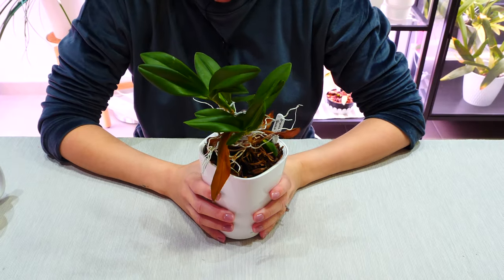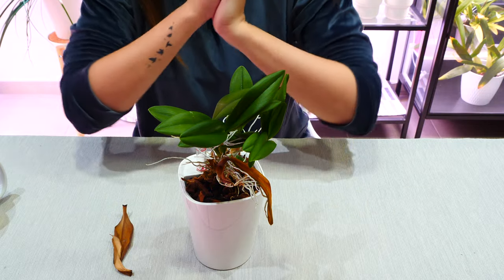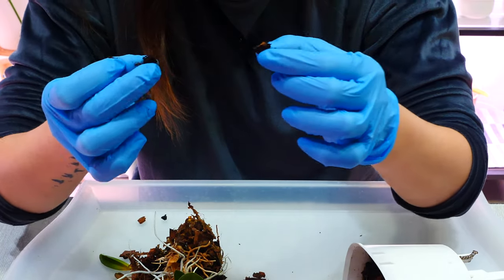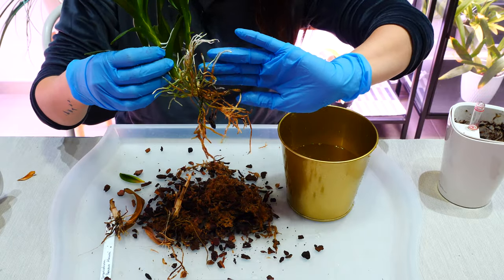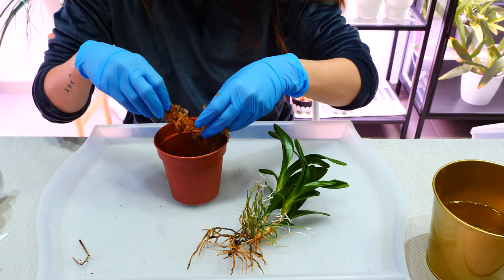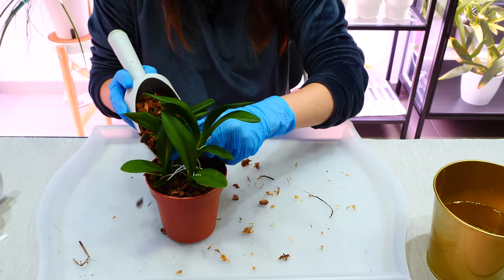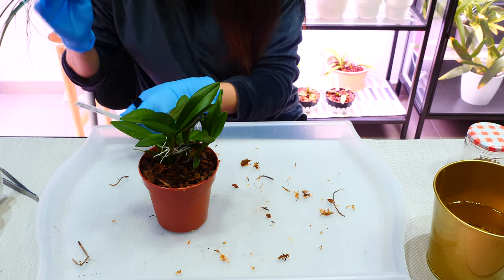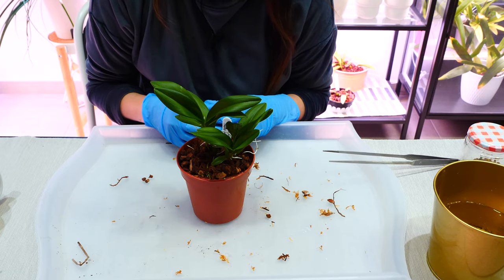Oncidium Orchid climbing out of pot - Here's what I do!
Climber Orchids are quite a common occurrence in the Oncidium alliance, I prefer to keep them potted and periodically remove the older growths which become too low in the pot!

🌸 Want to send me something? Here's my address!